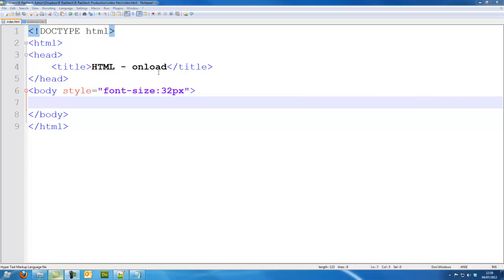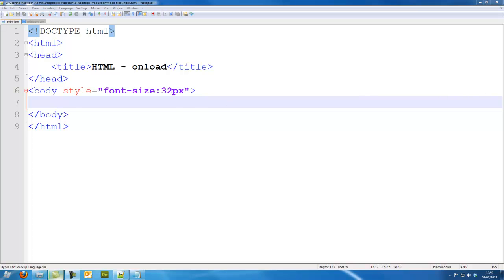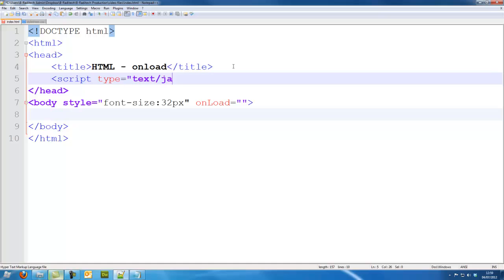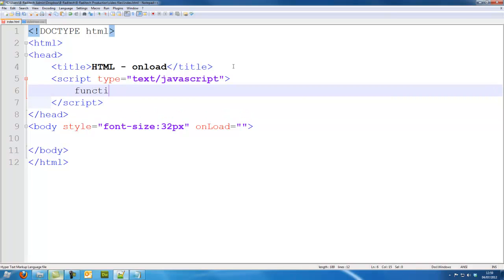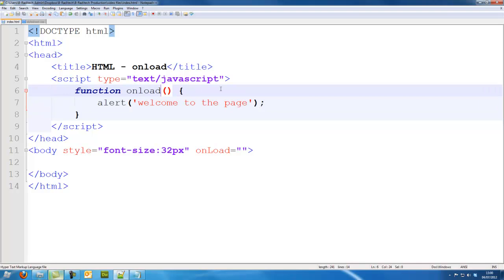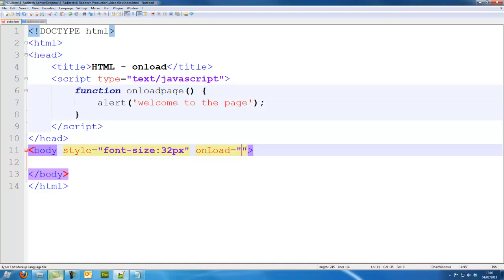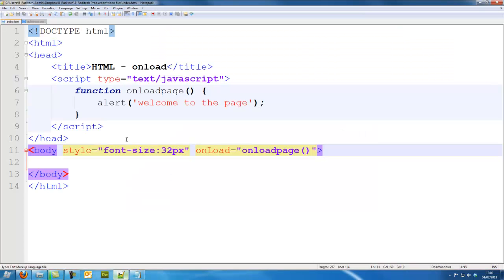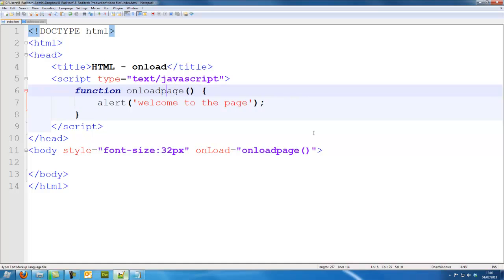HTML Tutorial 15 - onload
This is a HTML tutorial, in this tutorial, you will learn about the onload event in HTML.